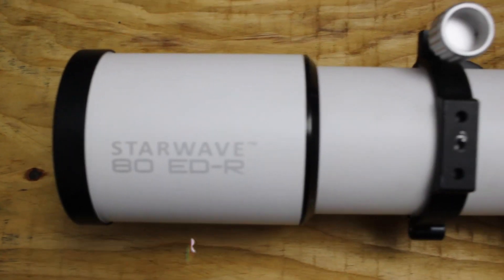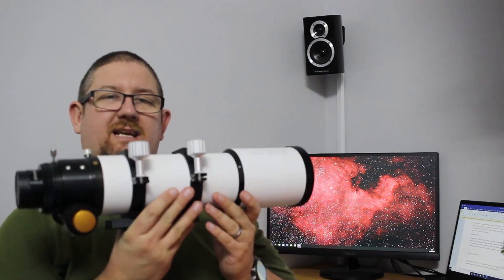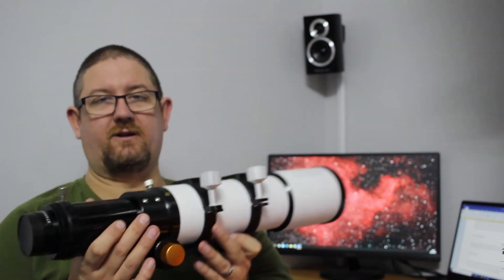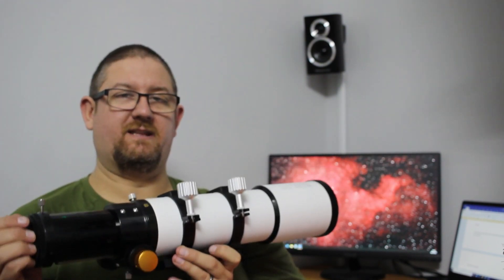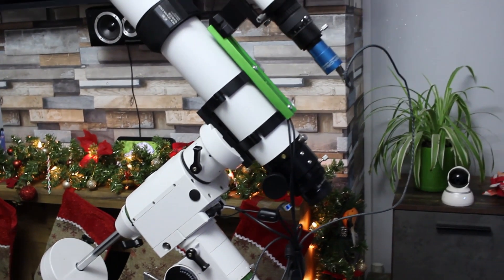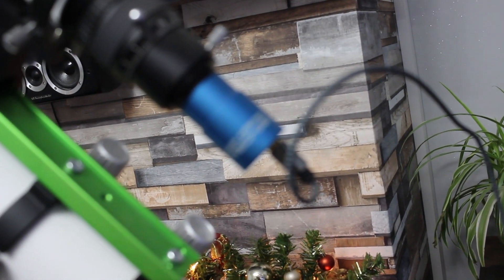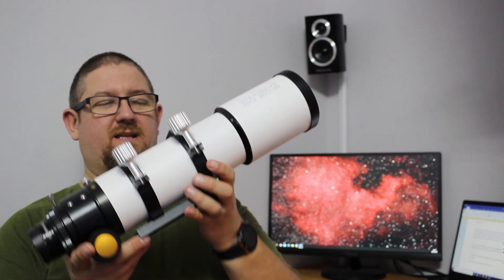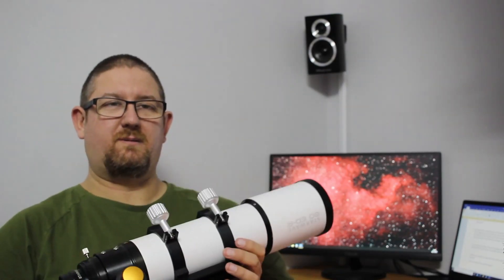Altair Starwave 80ED-R Telescope Review.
Hi my name is Ricky Williams and this is a Astrophotography Telescope Review of the Altair 80ED-R Telescope.